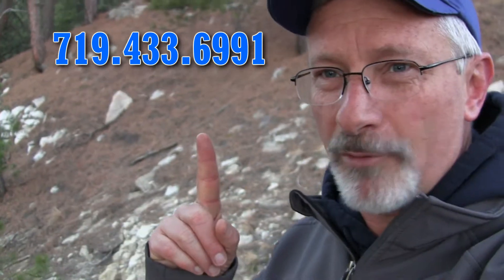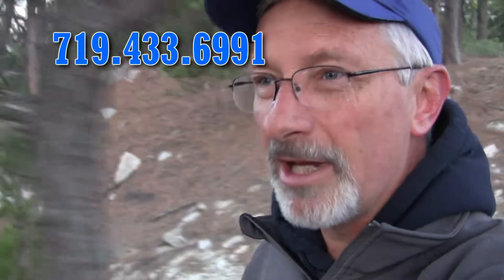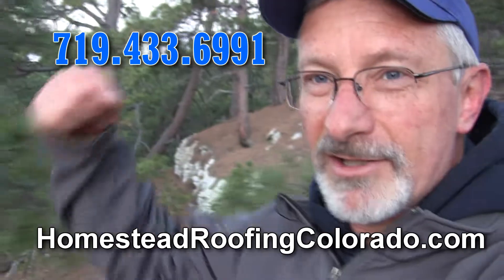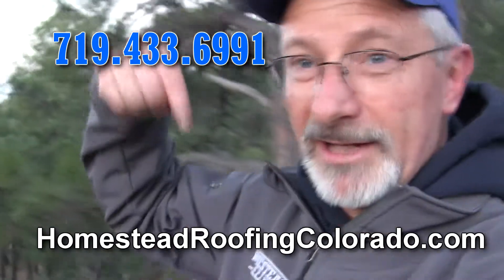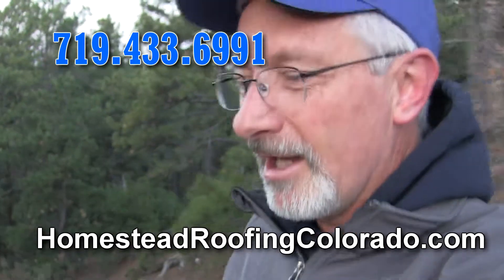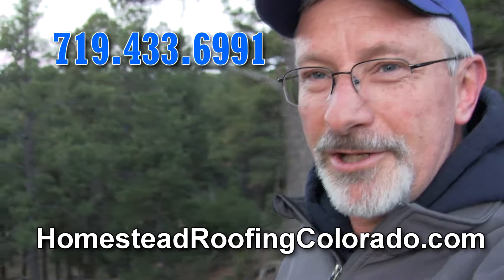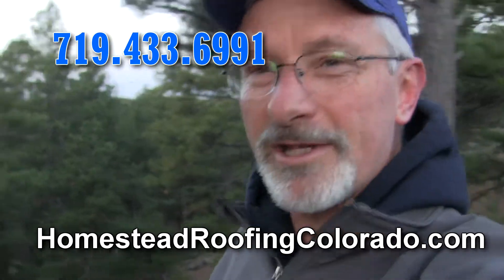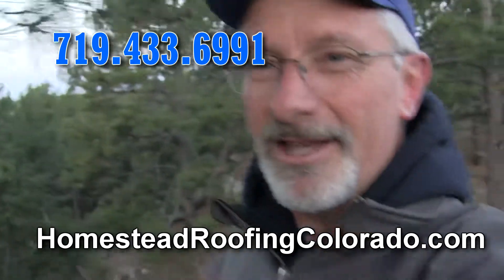Who Do I Pay My Insurance Deductible To?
Welcome to Homestead Roofing's "Walk In The Park" video series where we spend 3 - 4 minutes answering your commonly asked questions about roofing repairs or replacements and the insurance claim process. This week, we answer your question, "Who do I pay my insurance deductible to?"